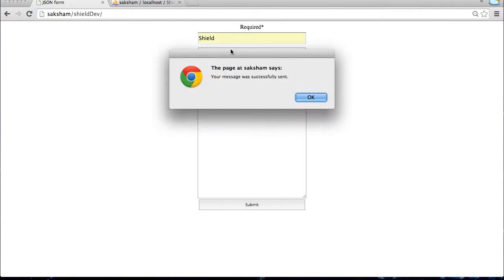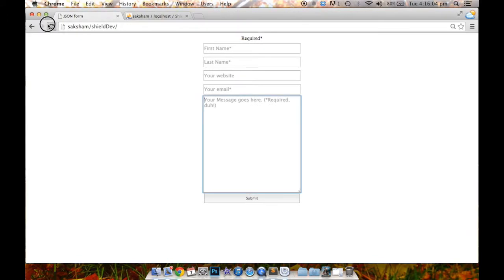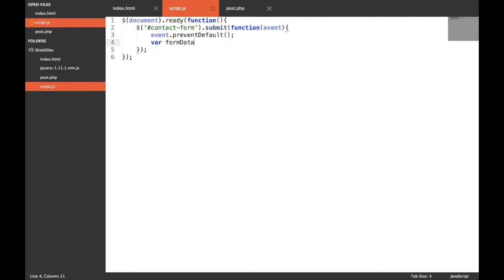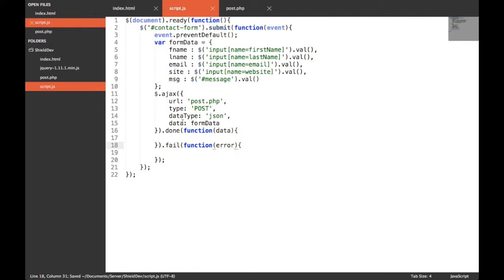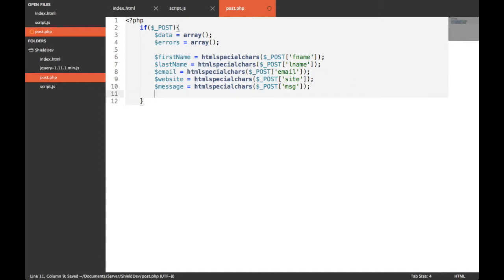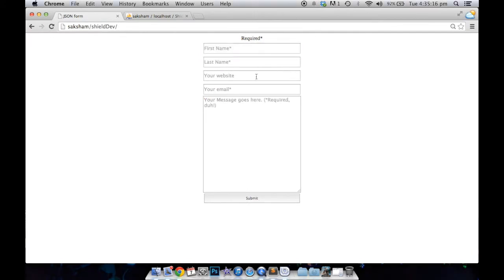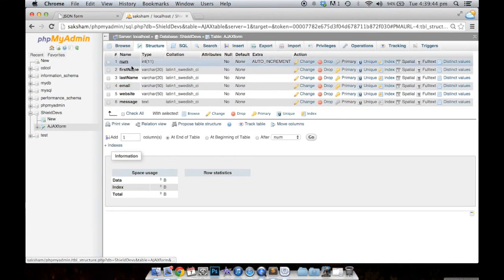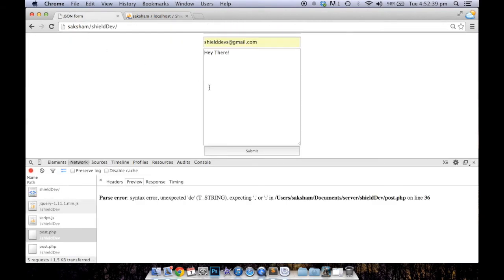Ajax form Submission | Shield Eagle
Many people, like me, come to a point when they not only want their form to be just submitted, they want it to be stored. So that you can check it later. And they want it asynchronously. Without needing to refresh. So that's what we're gonna be looking in this video. Learn and Enjoy!